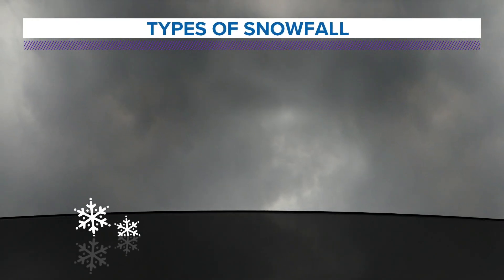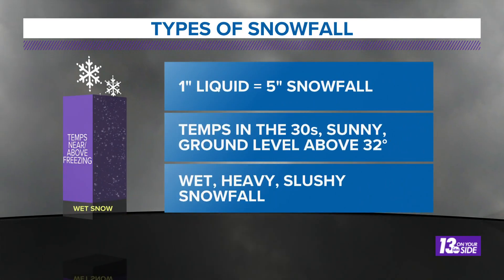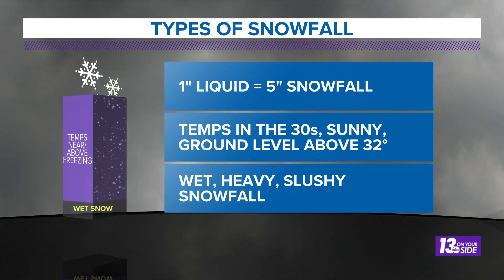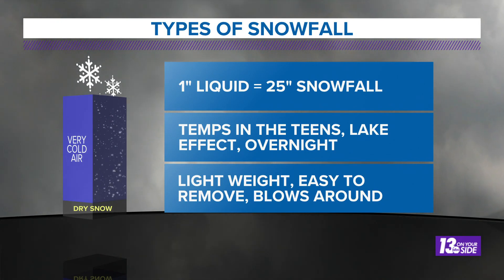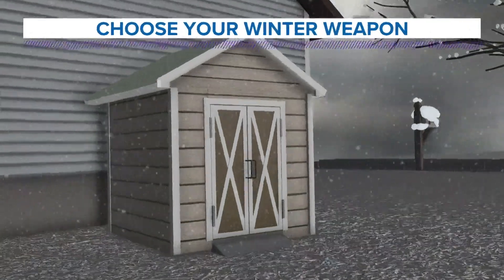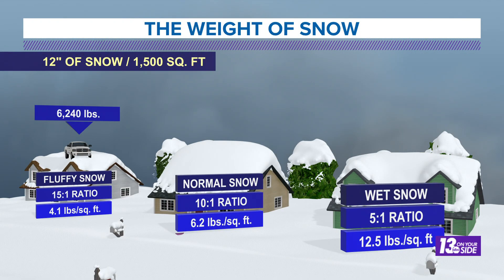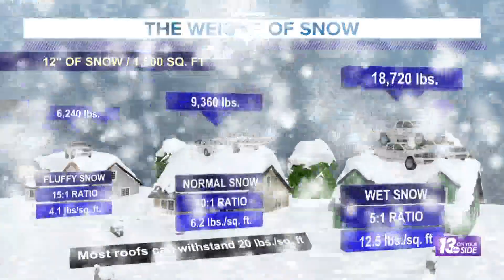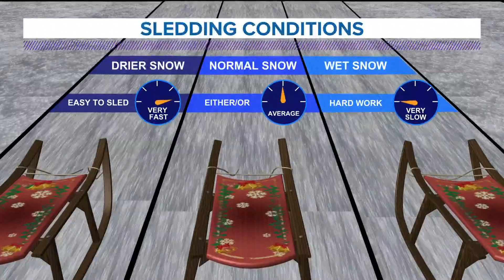How Wet & Dry Snow Compare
You've heard of wet snowfall and dry snowfall, but how do these occur and what are the differences? Meteorologist Michael Behrens explains!